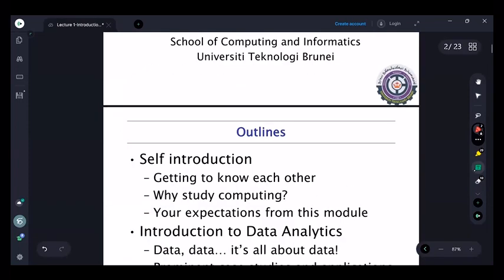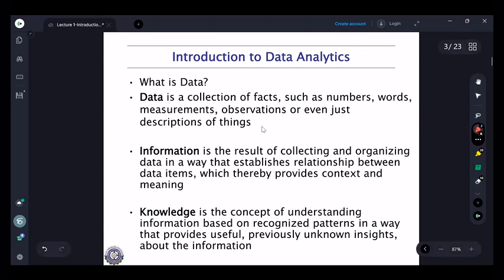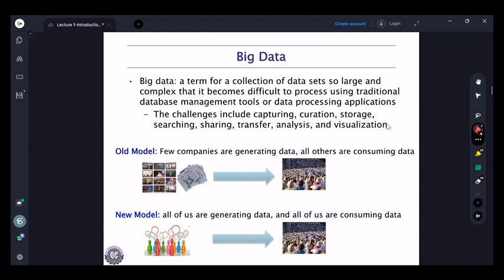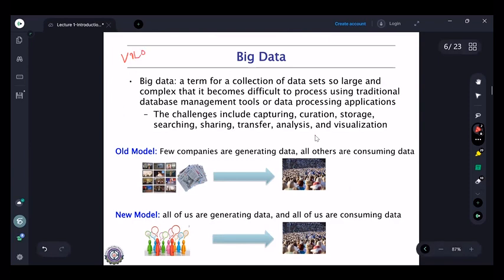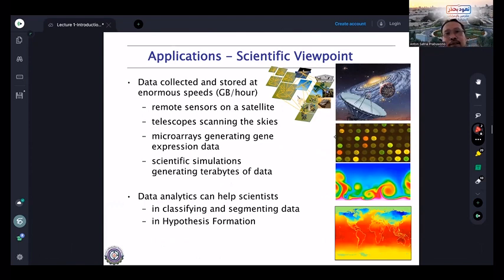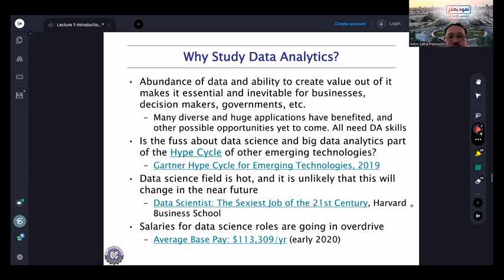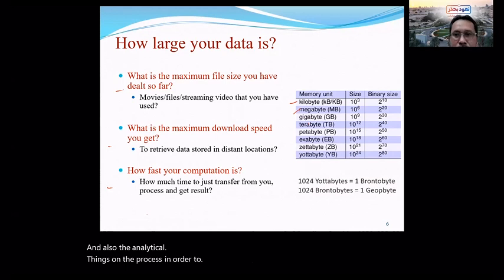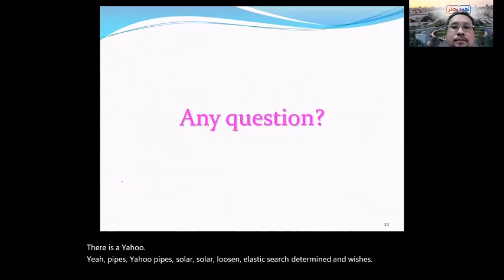1-Introduction to Data Analytics